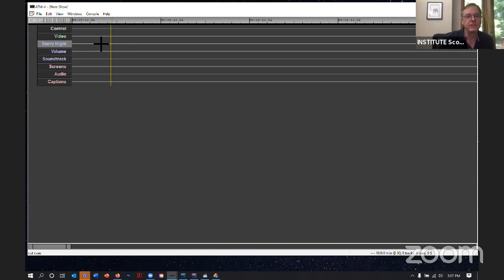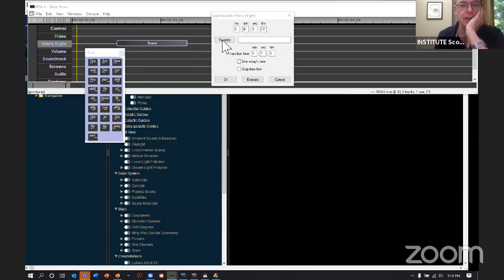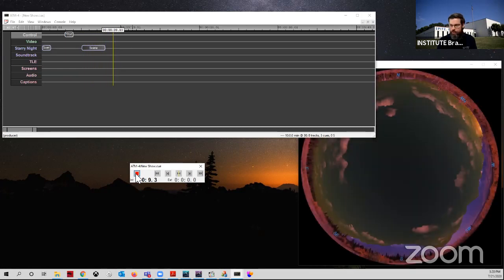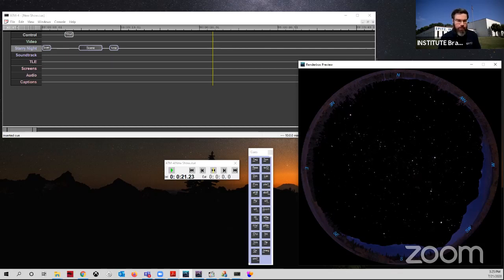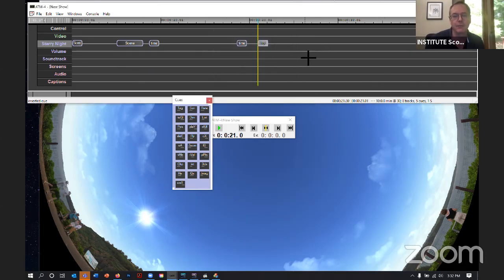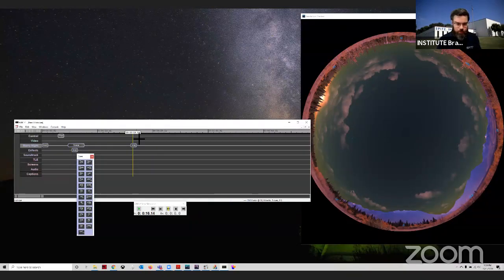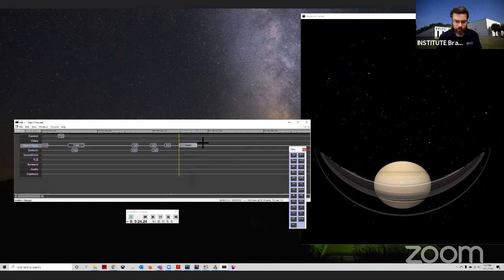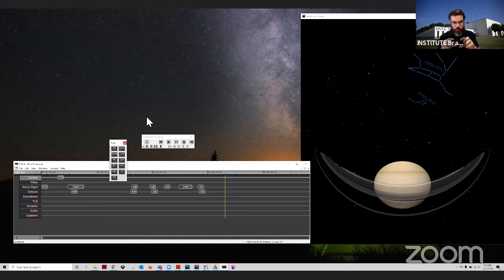Introduction to ATM-4 Automation